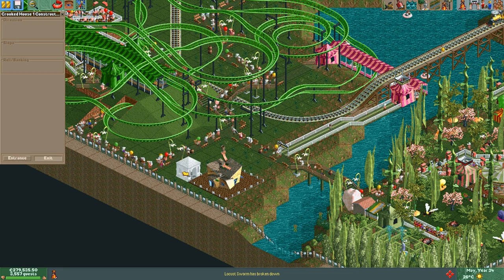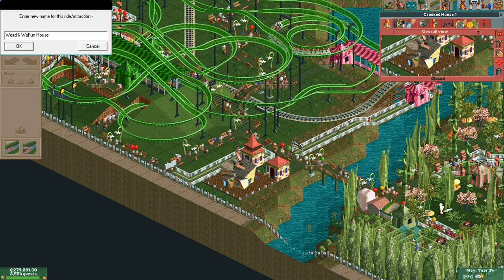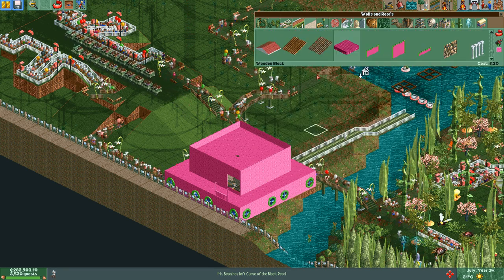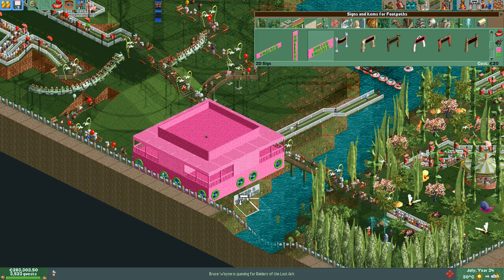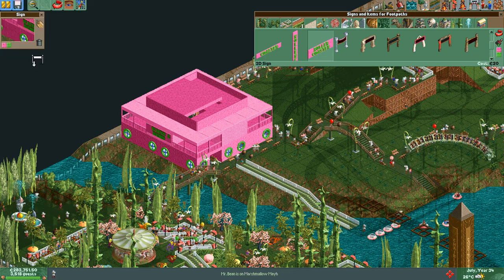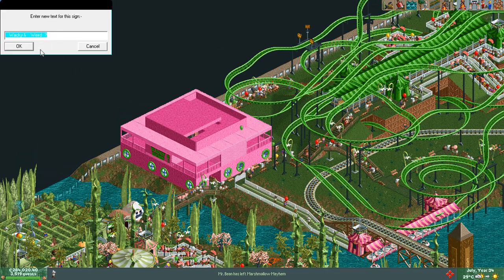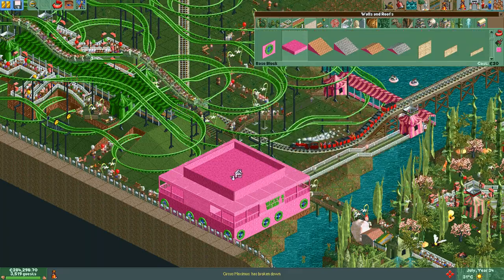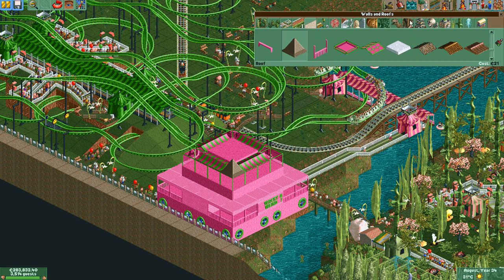Let's Play RollerCoaster Tycoon 2 (Bumbly Bazaar) - Ep. 74: WEIRD & WACKY FUN HOUSE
This is me playing the Bumbly Bazaar scenario on RollerCoaster Tycoon 2. In this episode I build a fun house using a crooked house ride and start building a wacky building around it. This series will now be going on a hiatus for about a month or maybe two, but don't worry, I will still be doing RCT2 videos in the form of another special series.

Video and game sounds recorded using Hyperionics HyperCam 2:
Commentary recorded using Samson C01U microphone and Audacity:
- 44 KHz sample rate exported as Microsoft WAV (16-bit PCM)
Edited and rendered with Sony Vegas Pro 10: